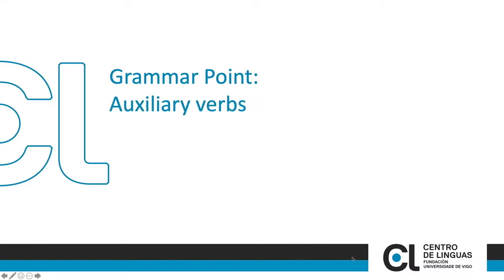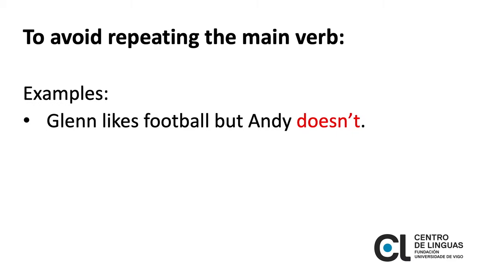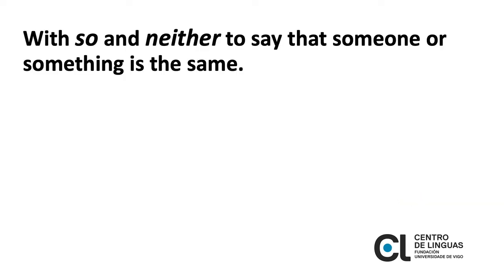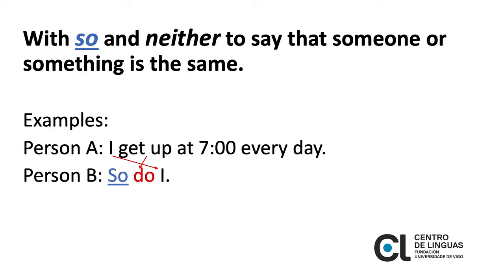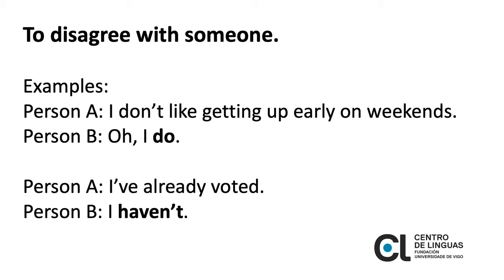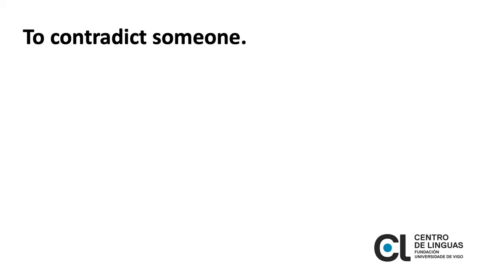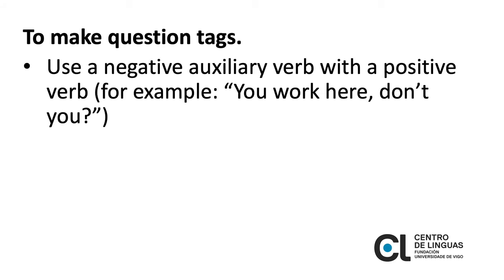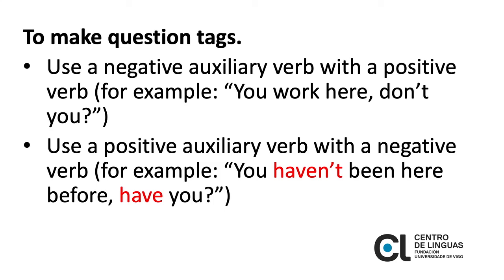Grammar point auxiliary verbs